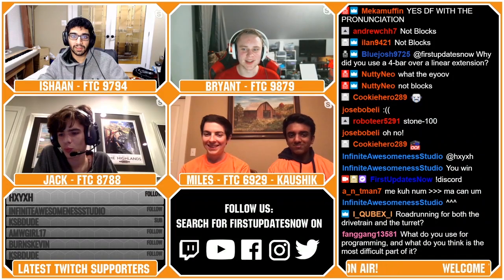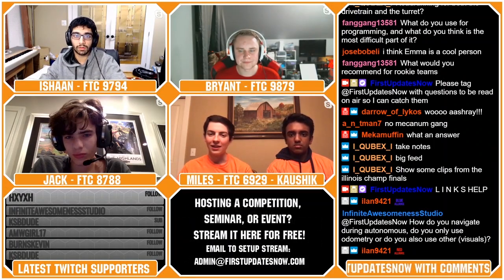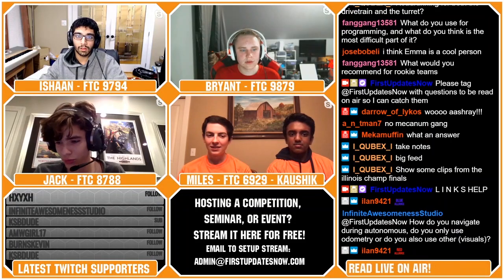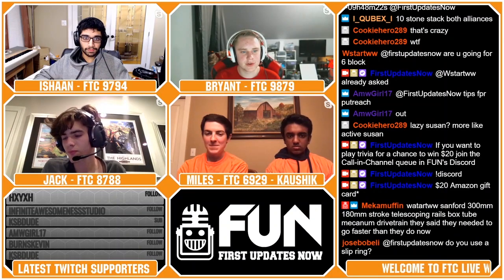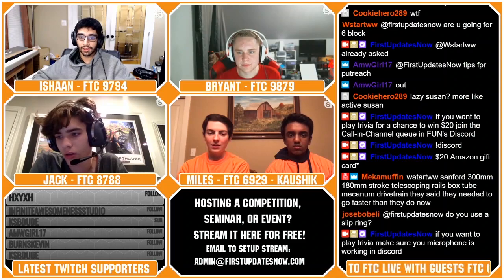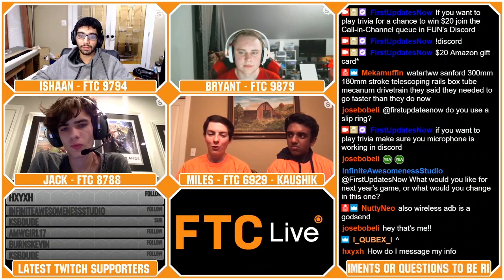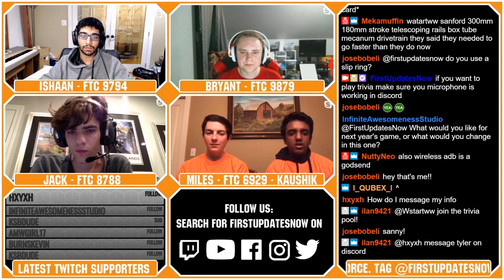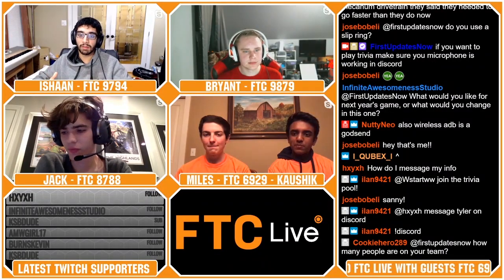FTC 6929 Data Force AMA - FTC Live - First Updates Now